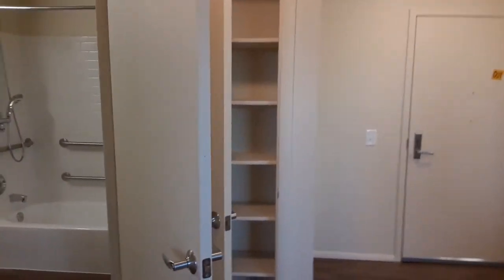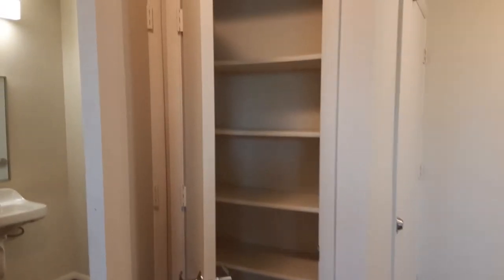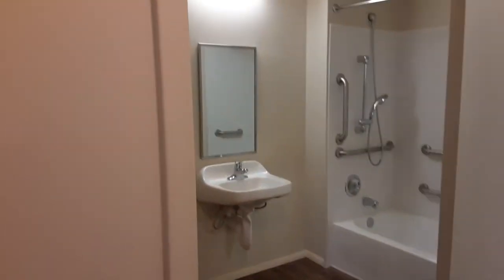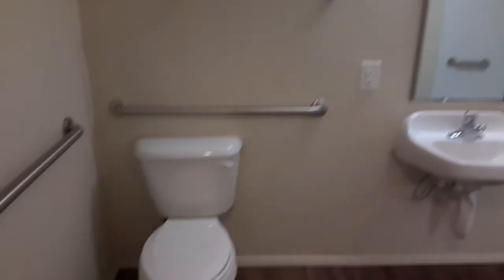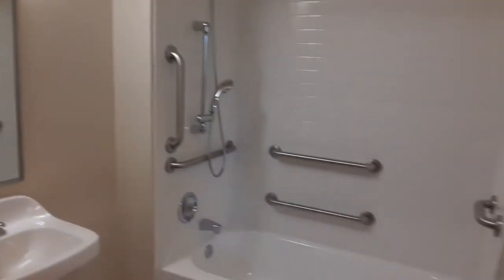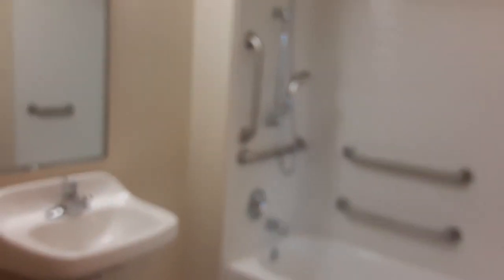Massanutten Manor | Strasburg, VA | 1 Bedroom ADA Floor Plan Walk-Through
Massanutten Manor are located right in Strasburg, VA. Please enjoy our video walk-through of our 384 square foot, one bedroom one bath ADA apartment home. If you want to find out more about our apartments, please give us a call at or visit our We look forward to hearing from you!